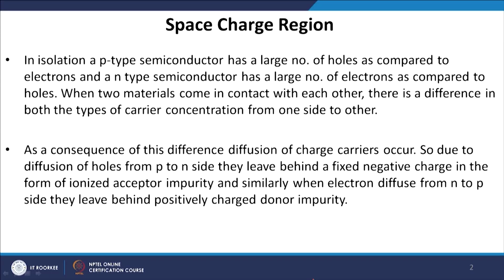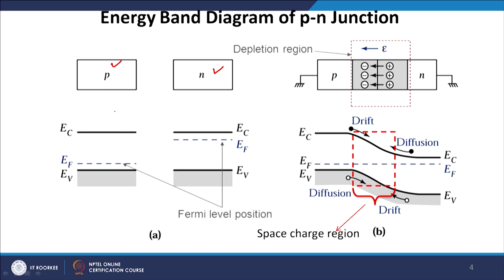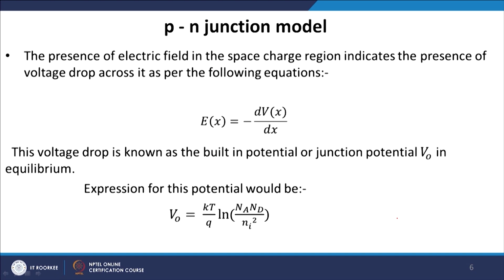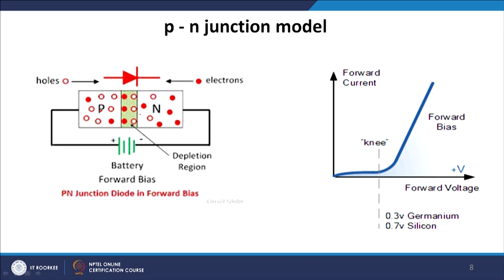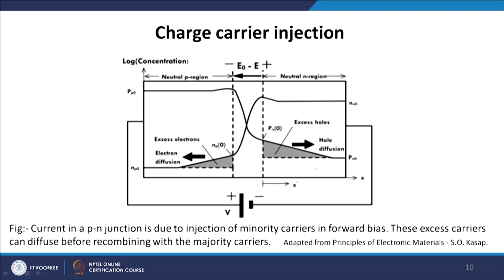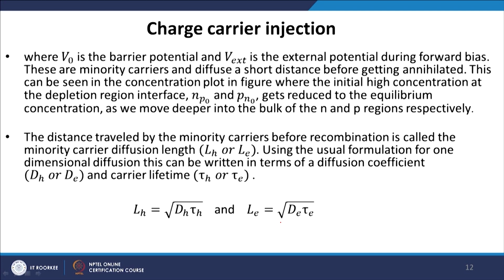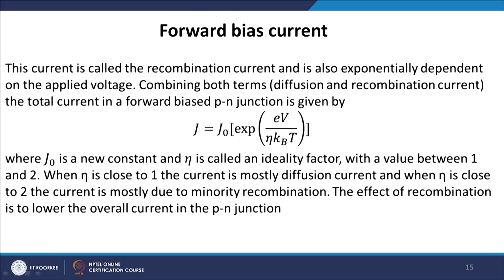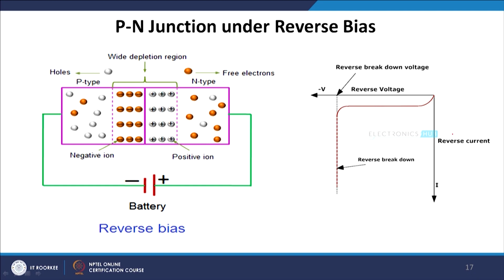P-N junction model and Diode working principle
In this video we have discussed about Energy band diagram of p-n junction, p-n junction model, charge carrier injection and working of p-n junction in forward and reverse bias.